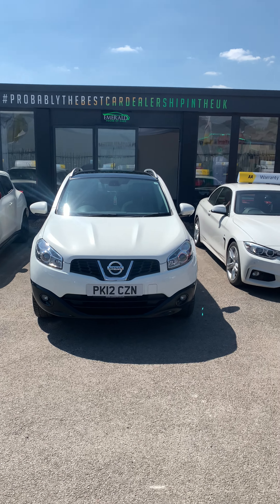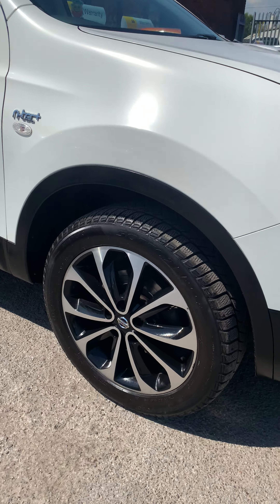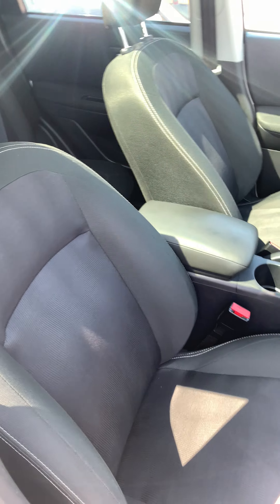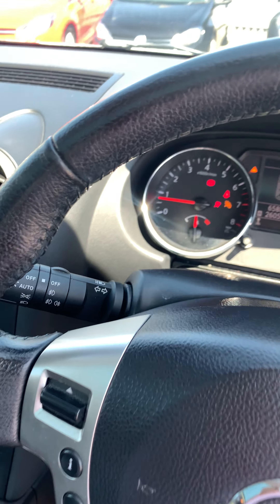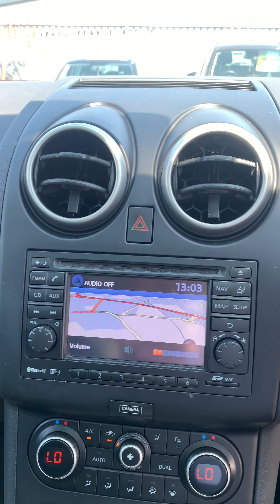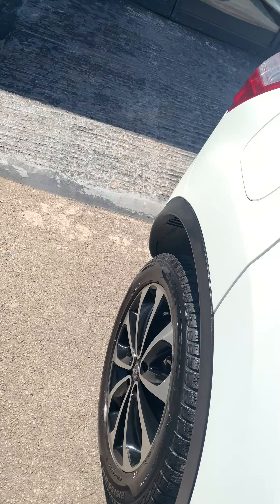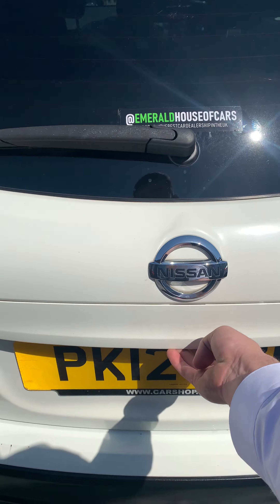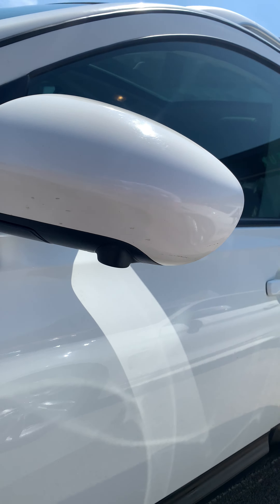NISSAN QASHQAI NTEC+ PK 12 CZN - Emerald House of Cars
"Stock Walkarounds"